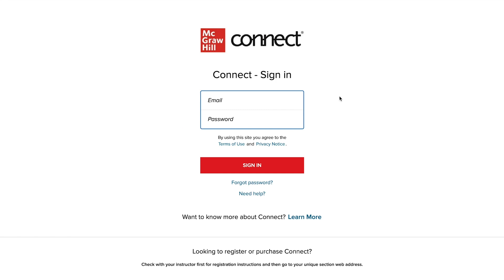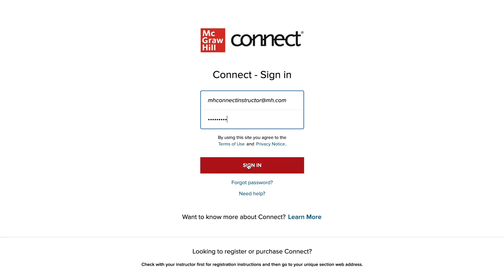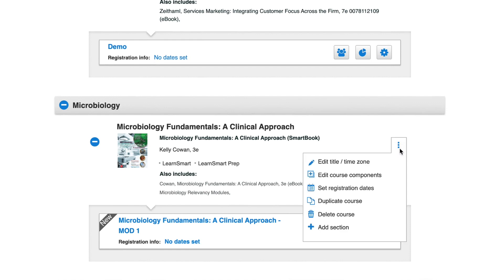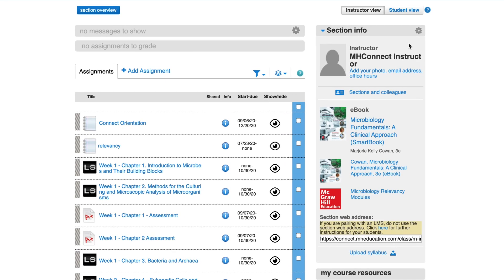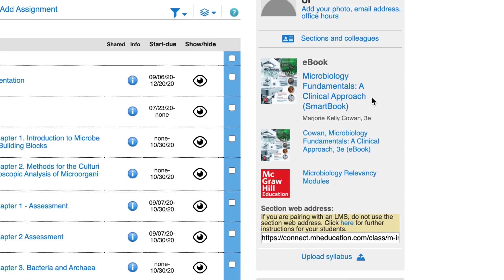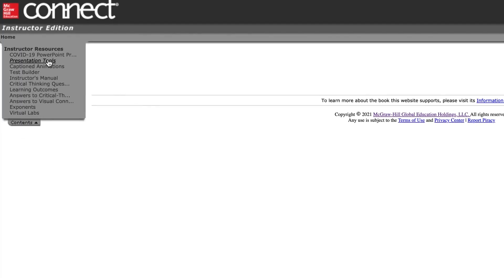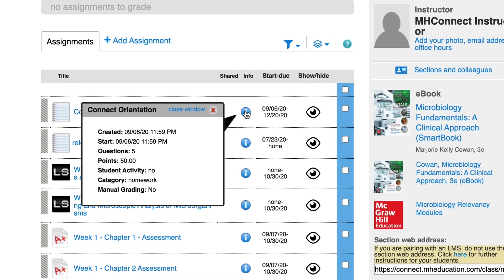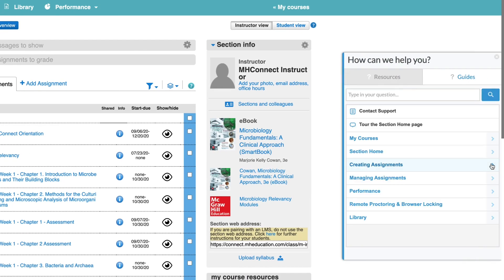McGraw Hill Connect | Pre-Built Courses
In this brief video, you'll learn how to access, use, and edit a pre-built OLC Connect course. After watching, you'll know how to view your course from the student view and how to access instructor resources including student progress reports.